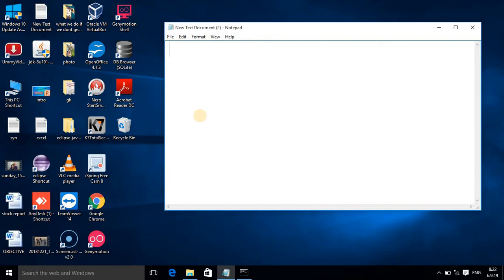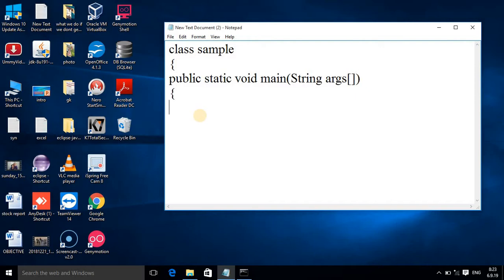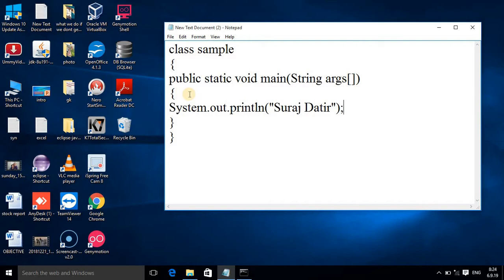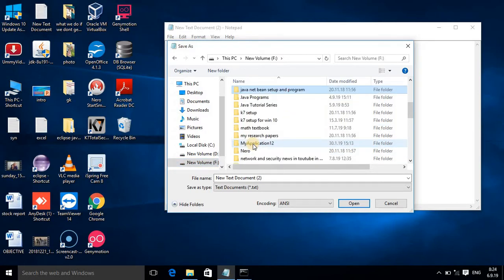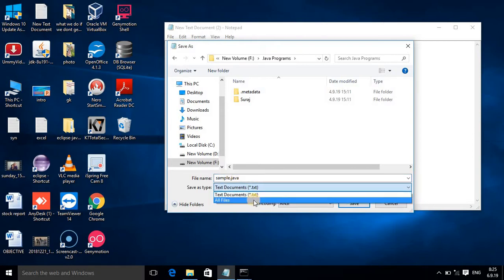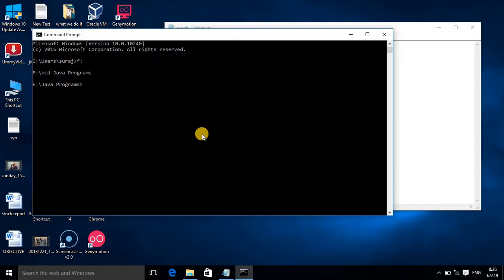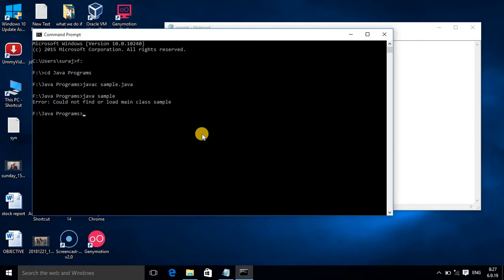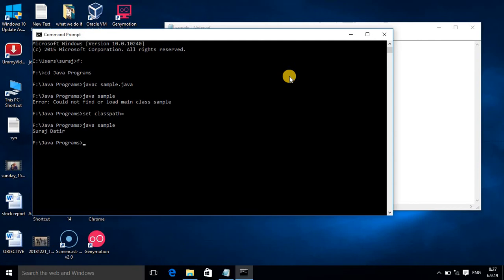Compile and run java program in Notepad,#6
Hello friends,
In this tutorial we will see how you can run program in notepad and as a beginners you should practice sample program in notepad.